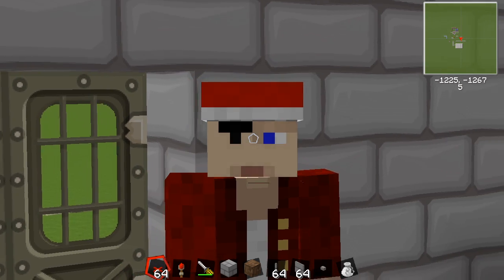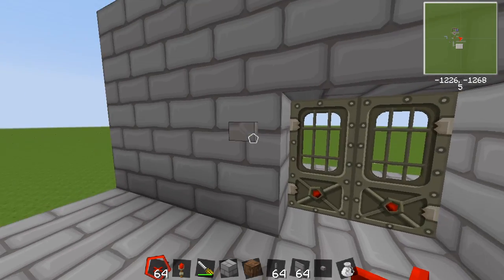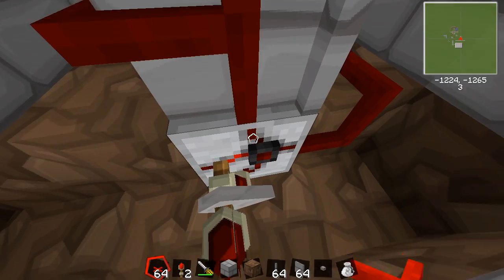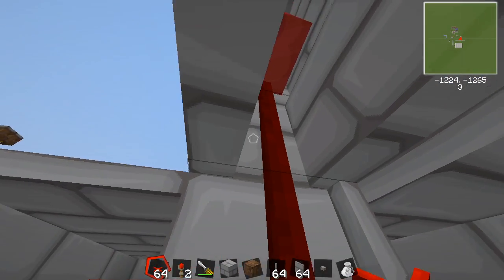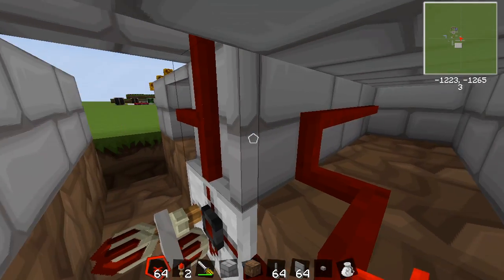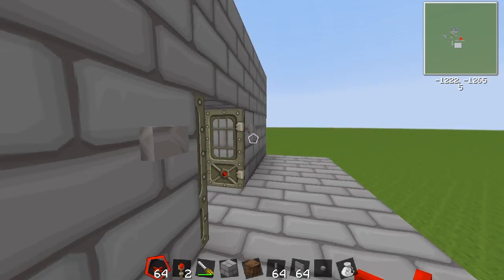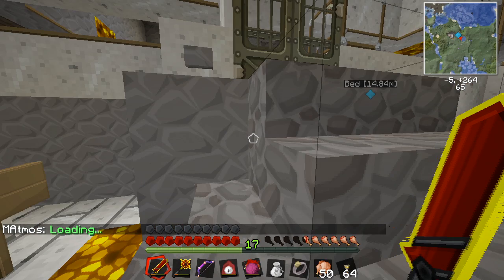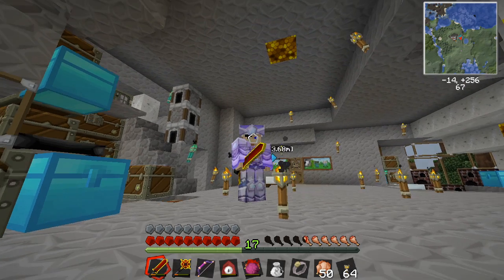Tekkit Tips - Improved Door (take 2)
I've decided to start a separate "series" with hints and tips for Tekkit, and have improved the design of the improved door opening I posted a video about previously as the first in this series.  I'll probably be mostly focusing on the computer mods and redstone/wiring as I've seen fewer such videos previously and they're also the parts I've taken to most easily.

(I don't know what happened to the audio for this video - it's OK, but it seems to have some glitch.)